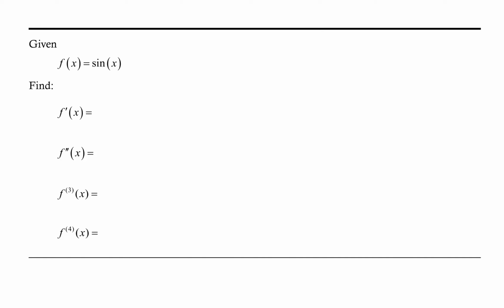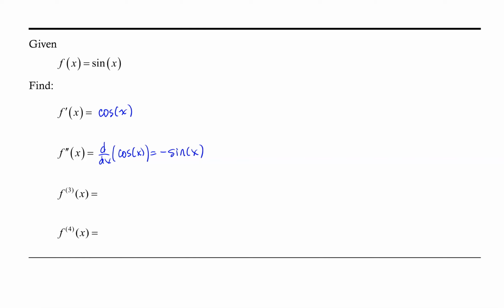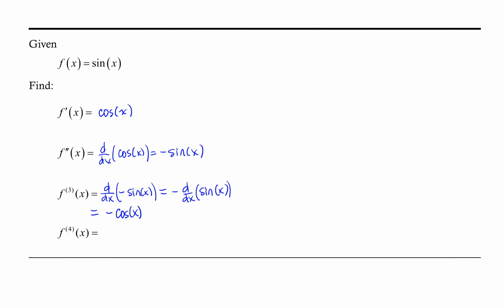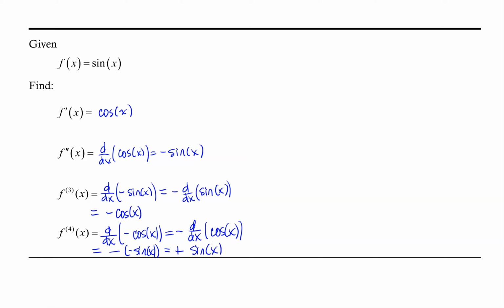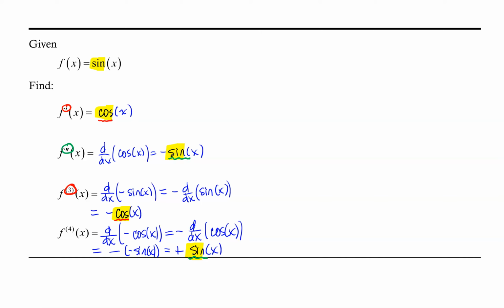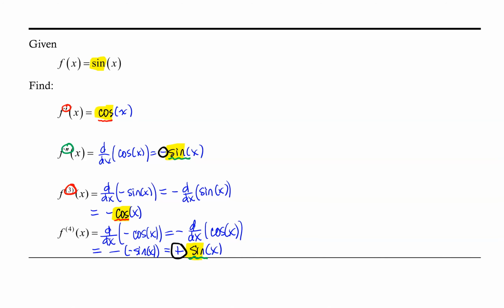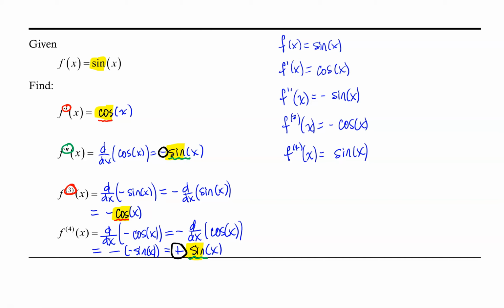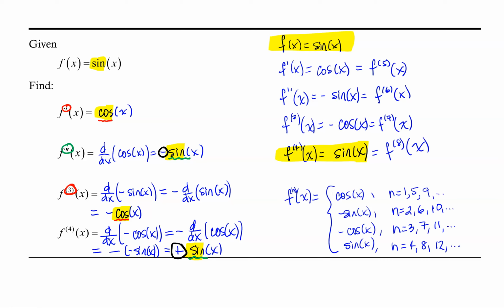Pattern in Derivatives of the Sine Function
This video explores the pattern in the derivatives of the sine function.